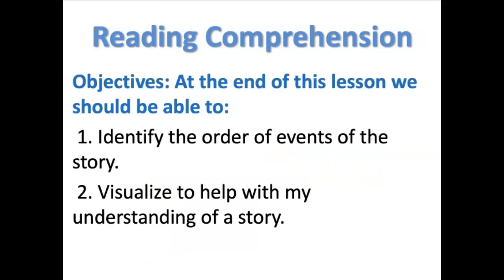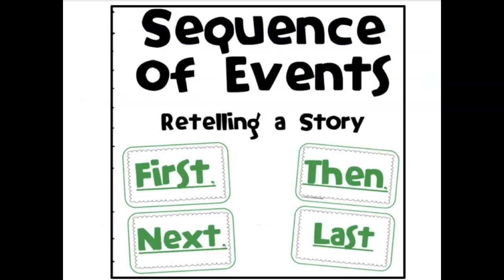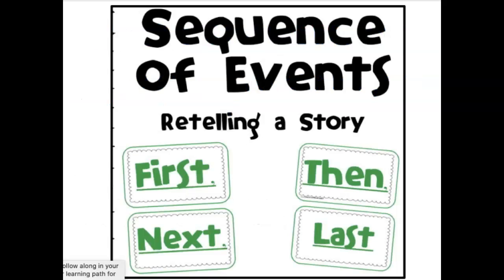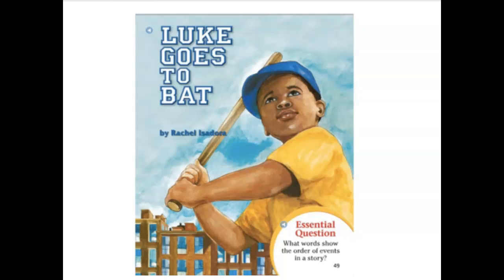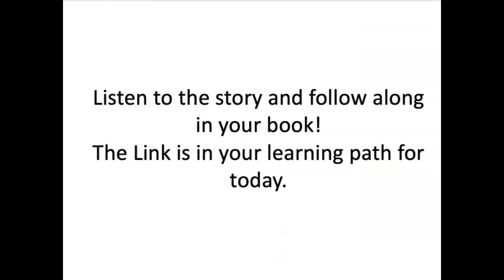Reading Comprehension Lesson 17